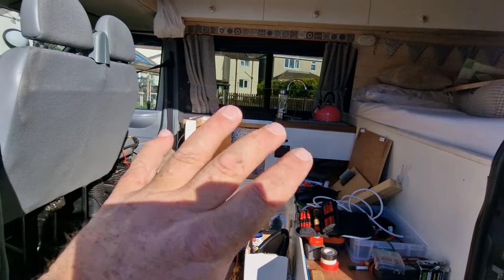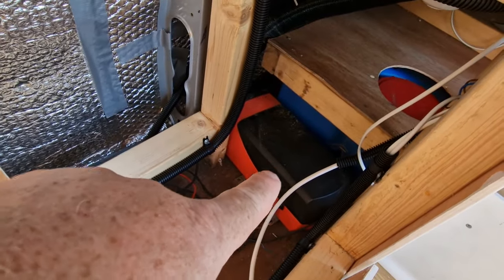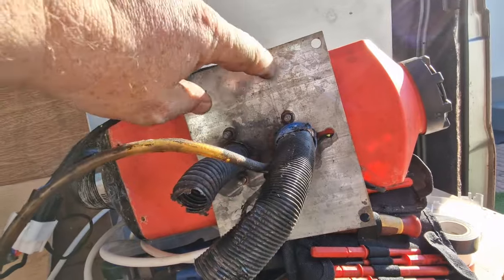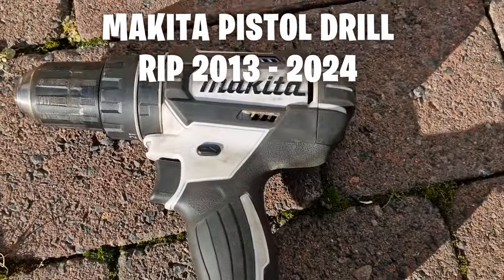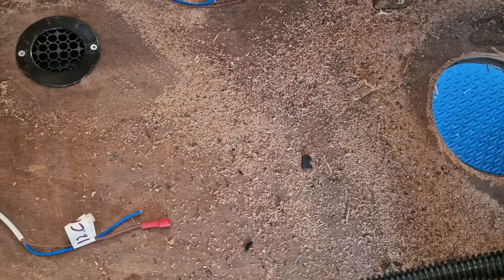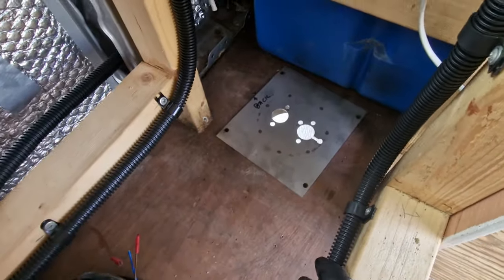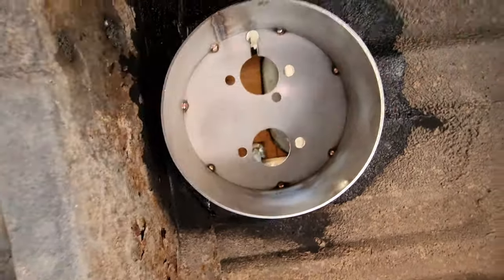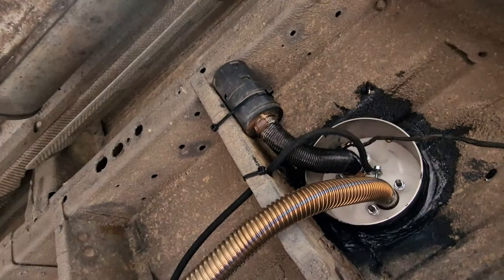FIXING A KILLER SELF BUILD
Following the release of the killer self build video we have been inundated with requests to do a follow up video on how we fixed the issues so her it is we hope you enjoy